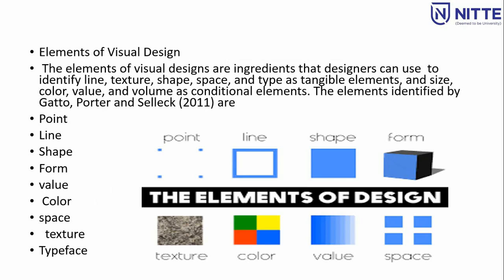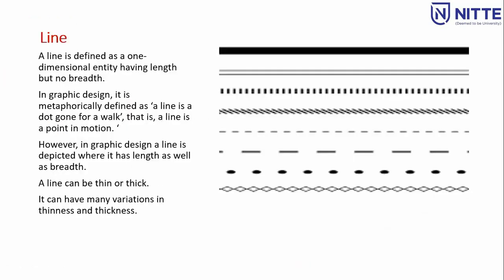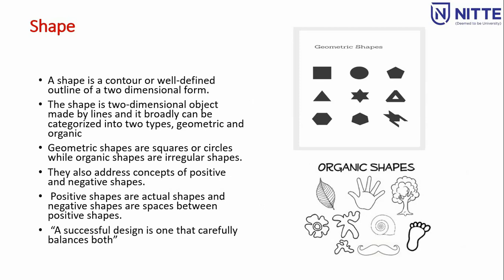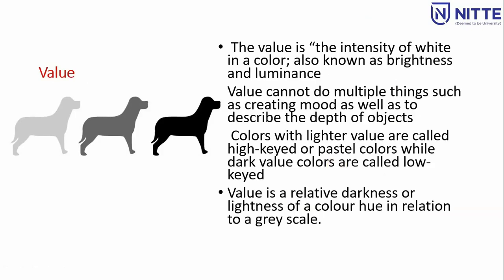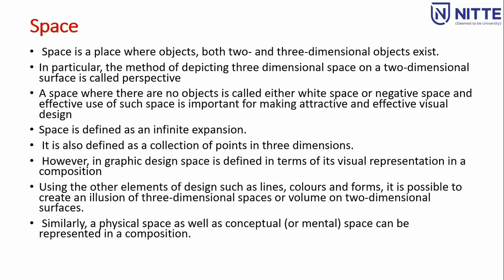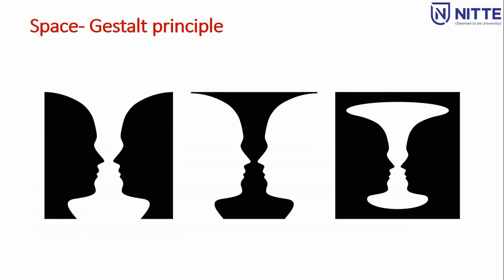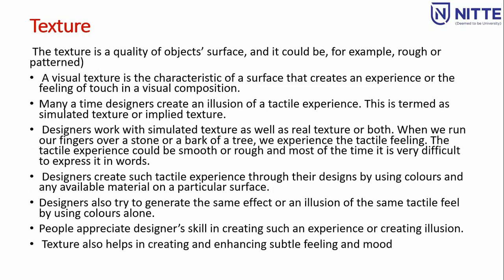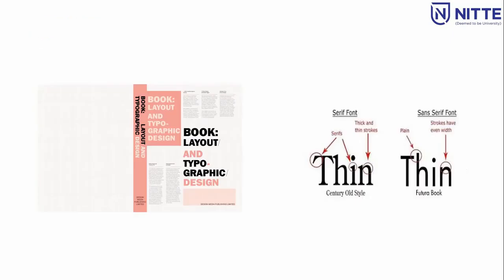LVC02 layout and design Part 2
Newspaper and Magazine Design